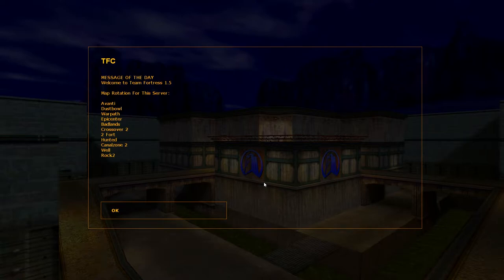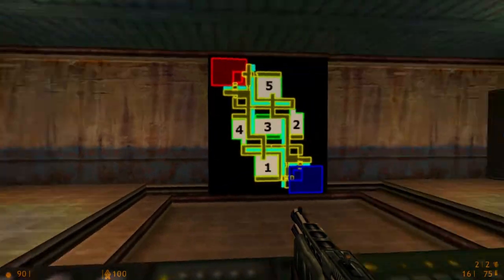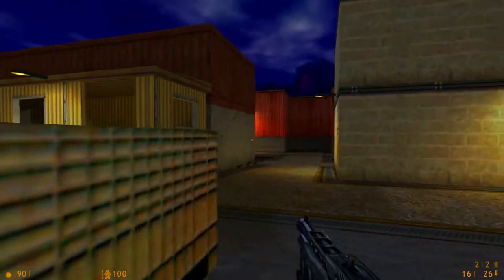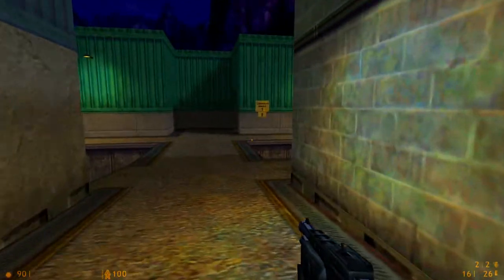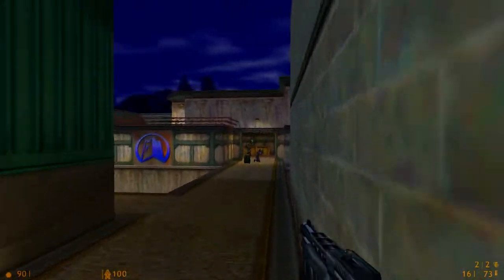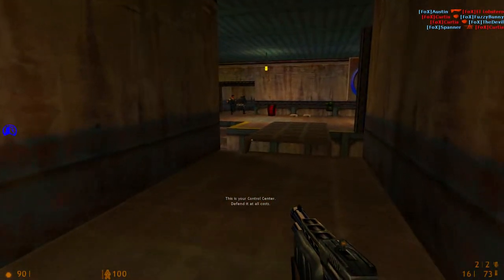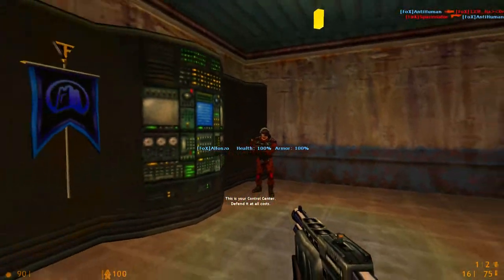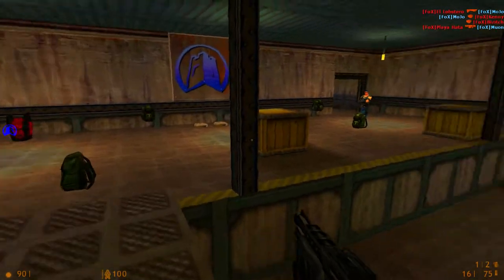[OLD] The Best Team Fortress Classic Maps of All Time: cz2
Canalzone 2 - Territorial Control

Objective: Take Flags from your Base
and place them on the Command Points
situated throughout the map. Use the
map in your base to see who owns
each territory.

Scoring: 1 point for every 30 seconds
you hold a Command Point.

Other Notes: Flag carriers move at
half-speed.